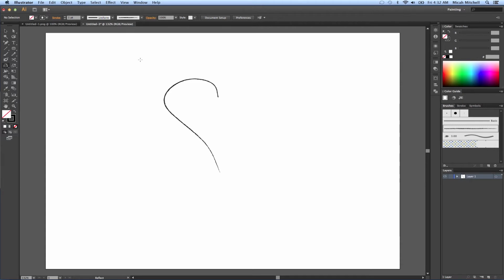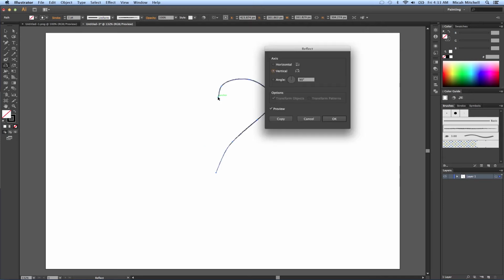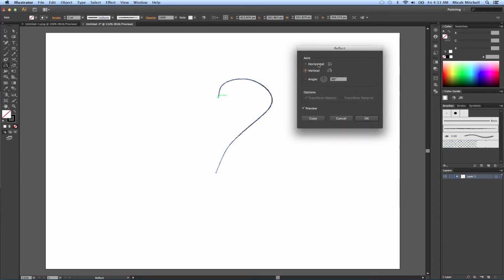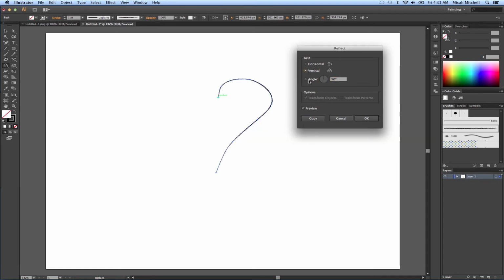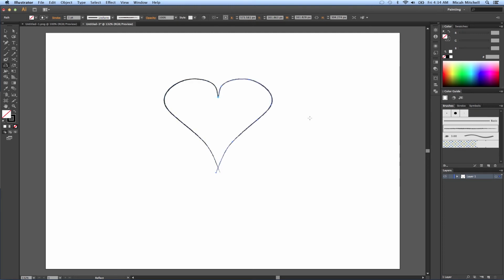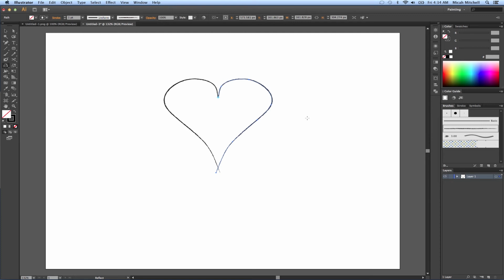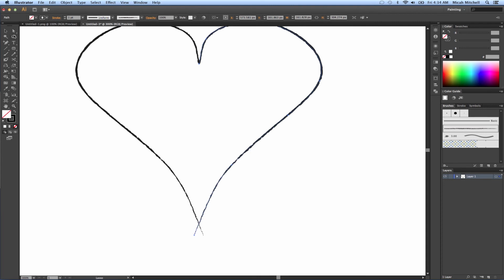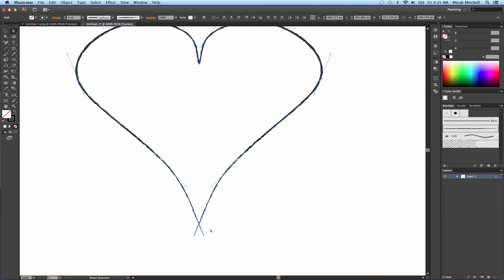How to use the reflection tool in Illustrator?